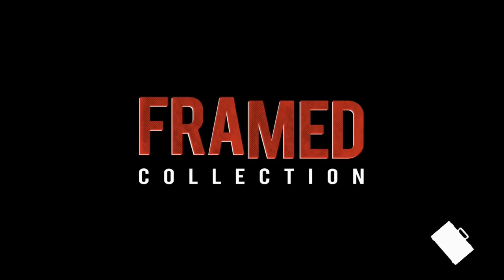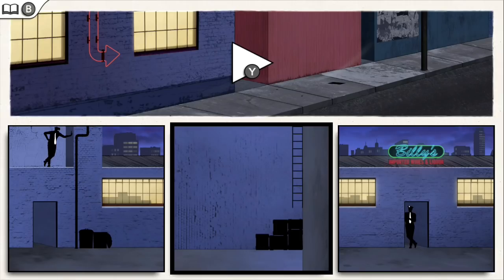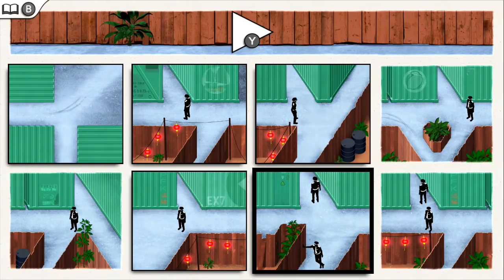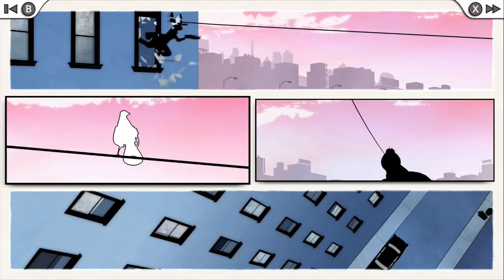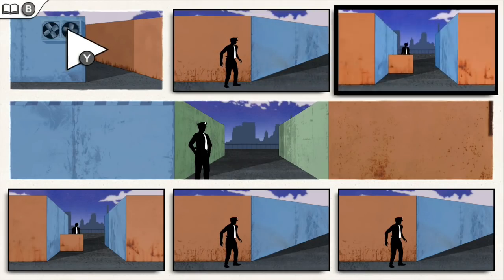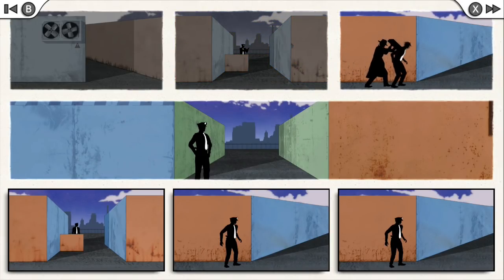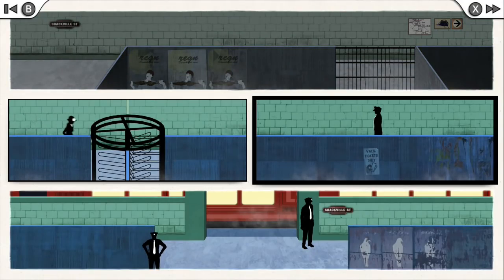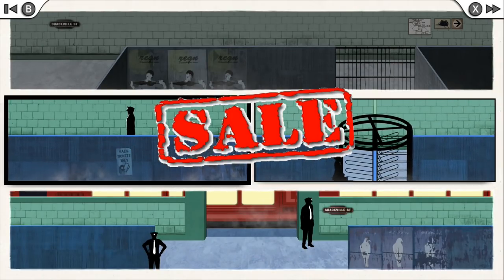Framed Collection Review (Nintendo Switch)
The Wiiviewer reviews the interesting yet short Framed Collection for the Nintendo Switch.